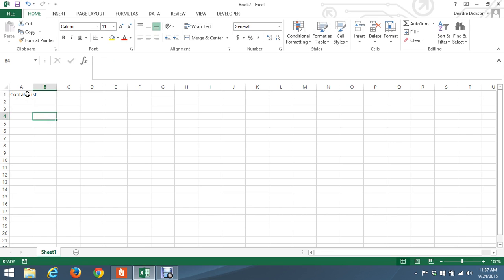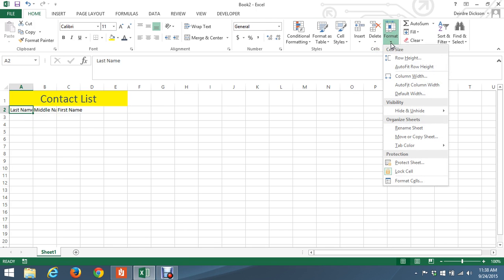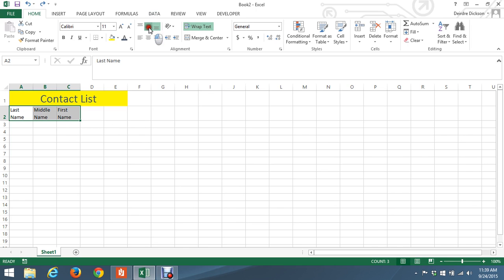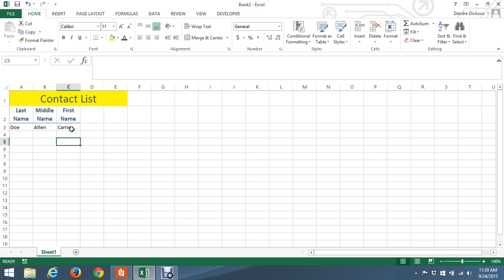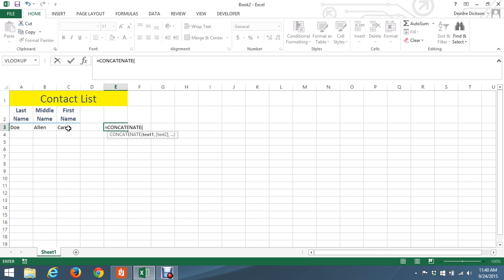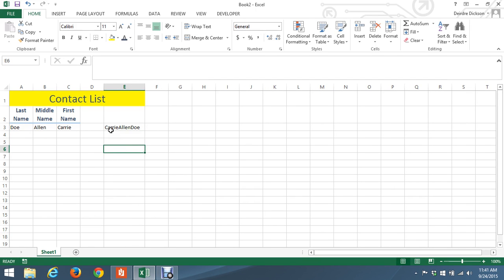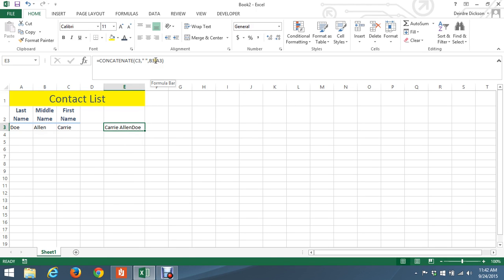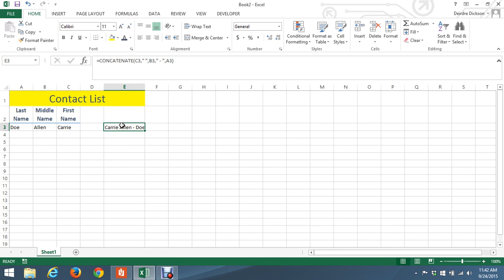WK 11 Challenge